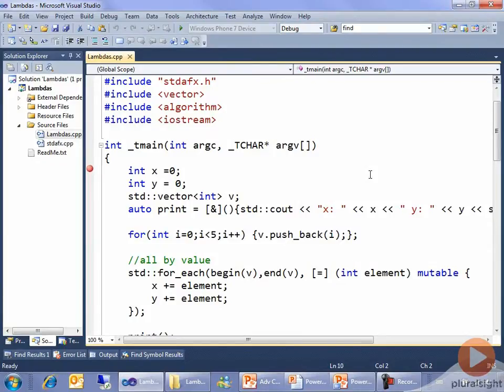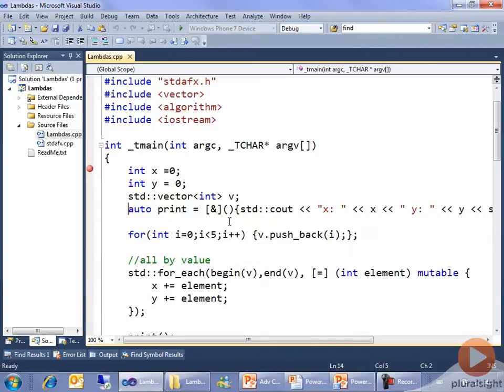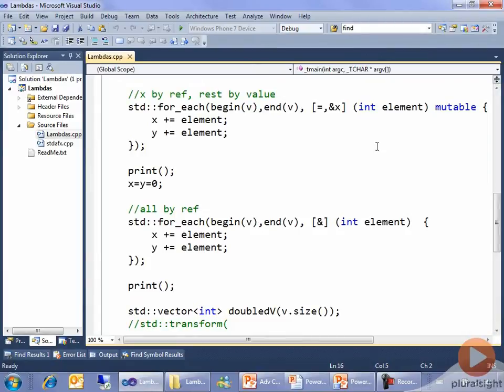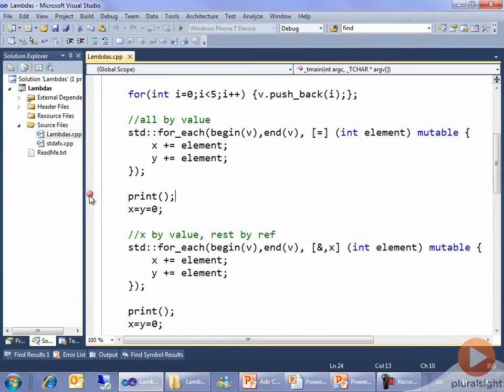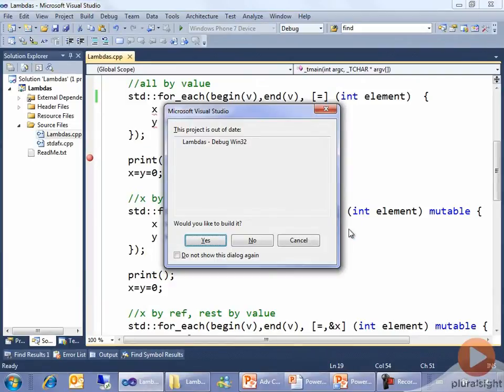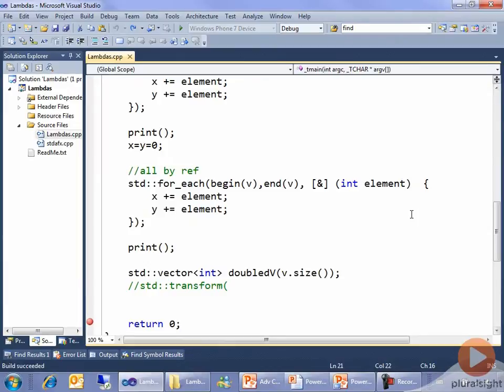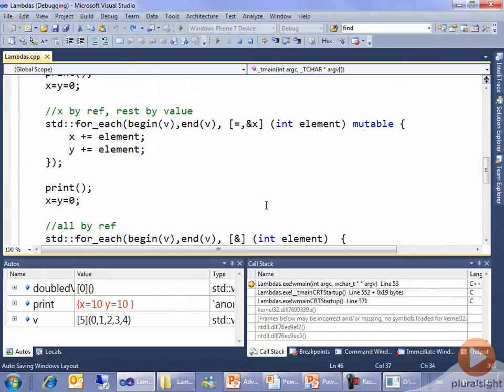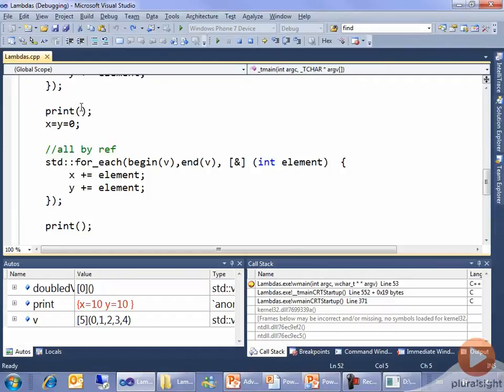Using Lambdas Old School Style in C++ | Pluralsight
C++ is still one of the most widely used and powerful languages available and in no way has been forgotten in the .NET framework.  In this video excerpt from Kate Gregory's course C++ Advanced Topics you'll see how to use Lambda expressions in C++ including how to control the capture of variables used in the Lamda expression itself.  In the full course Kate covers other advanced topics such as using standard containers, avoiding memory management, forward declaration, and move semantics.